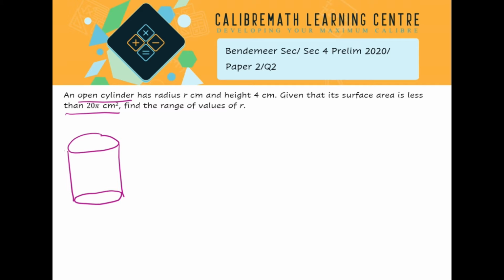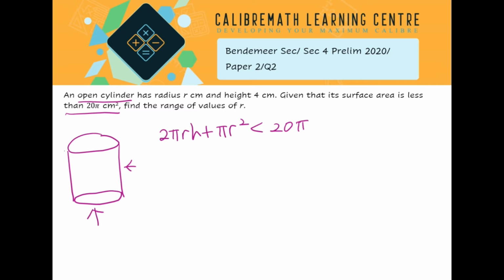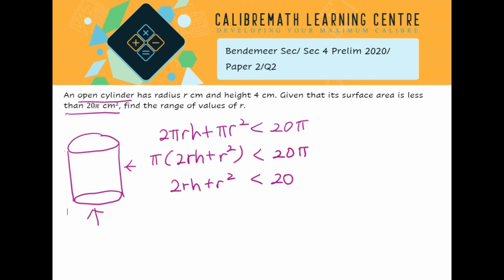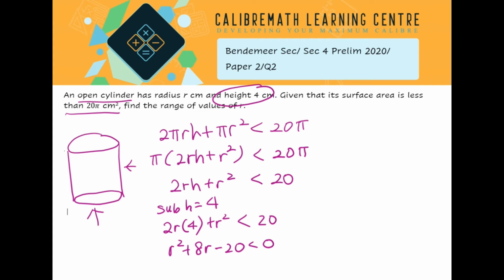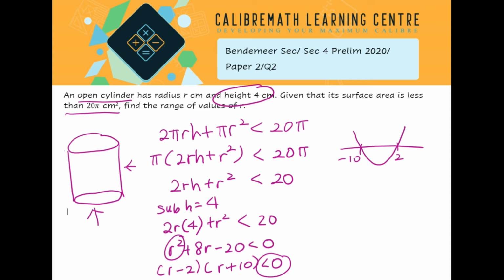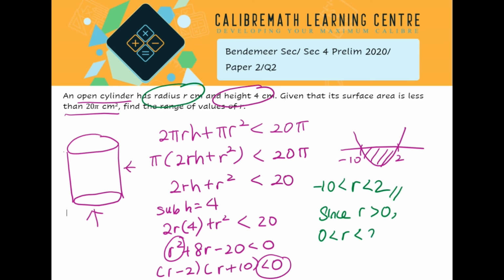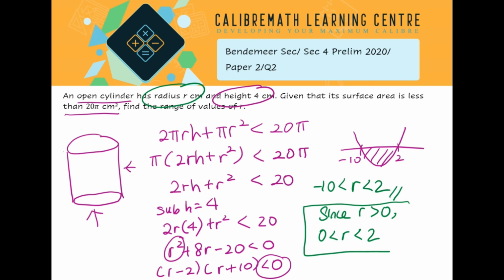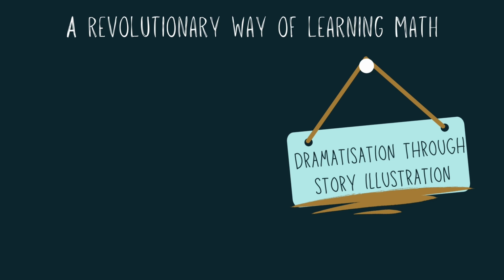Common Mistakes to Avoid in the O-Levels EP03 | Additional Mathematics: Quadratic Inequalities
Finally, an O-Level series for our Sec 3 and 4 students! 🙌This series highlights 📝the top few common mistakes that students make, through our years of observation. Each episode covers one common mistake, with reference to an actual O-Level or school exam question. Both Elementary and Additional Mathematics will be discussed here. The subject (whether A or E Math) and the topic will also be indicated clearly on the title of each video so you can easily find those that are relevant to you.🤩

Our team has been working around the clock for this most updated compilation⏲️. Don't be surprised that you might not even be aware of some of them!🤯Check out this series now to complete your exam preparation!